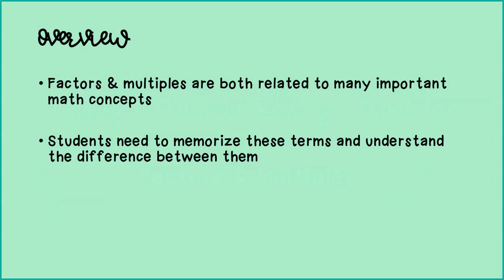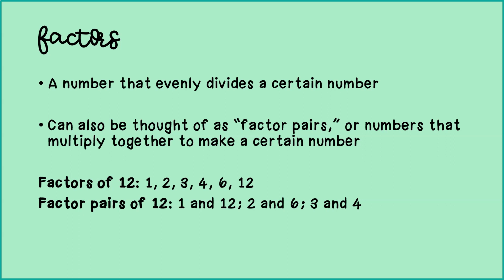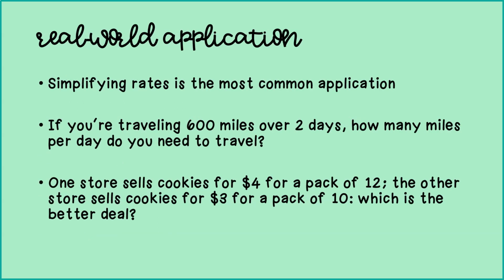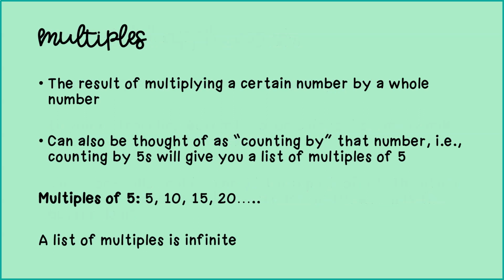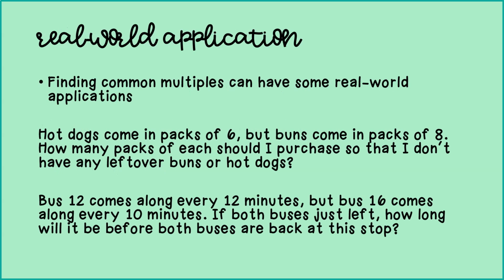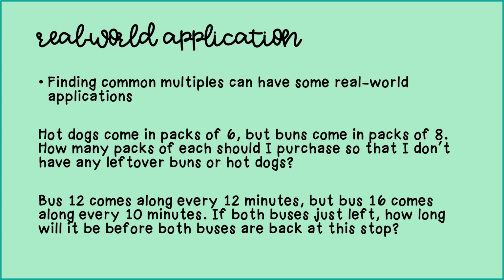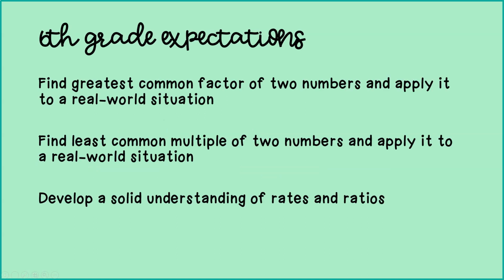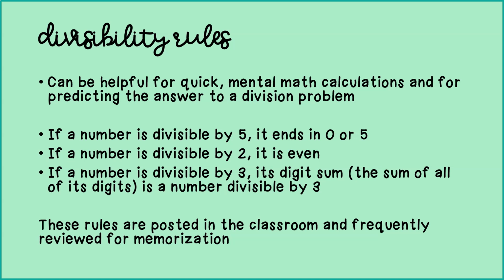Factors and Multiples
Factors and multiples are important vocabulary terms that have connections to many other math concepts, including fraction operations, prime factorization, prime vs. composite, and rates/ratios.